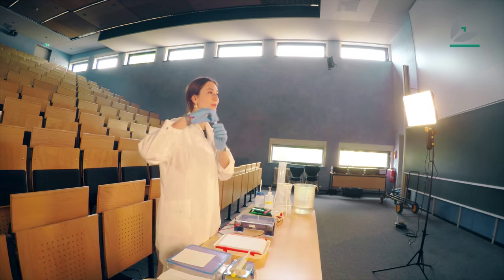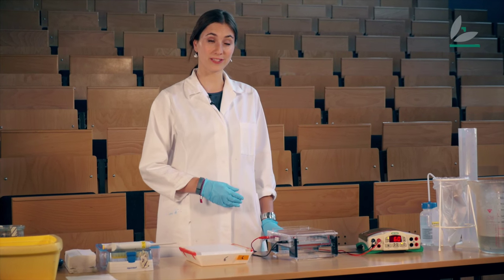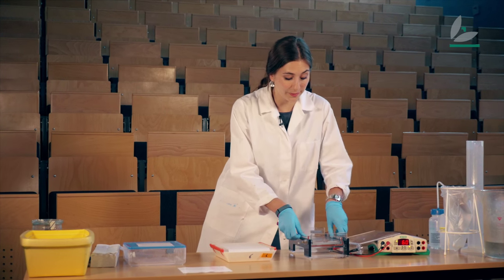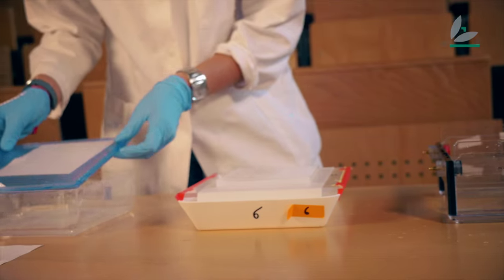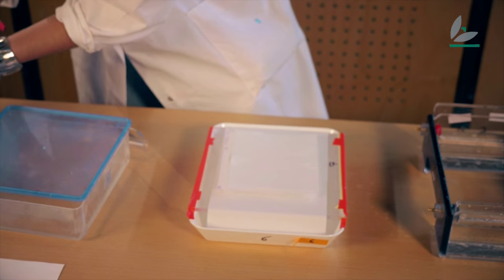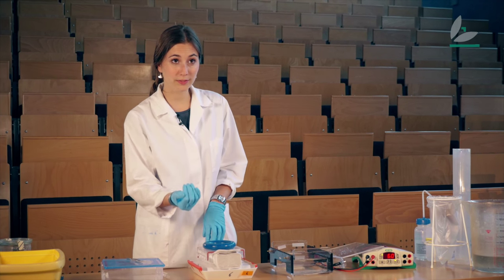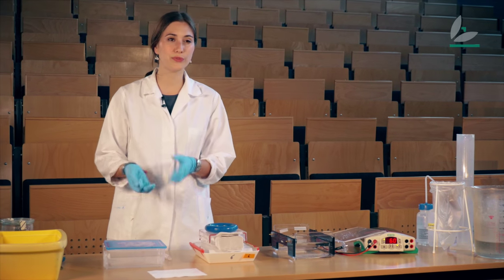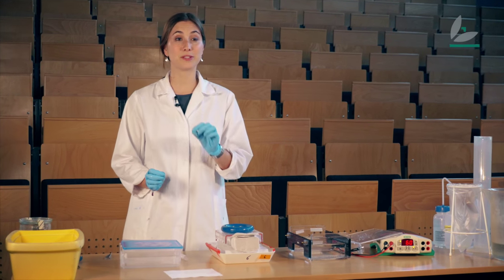Pimp your brain: Southern Blot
To better understand how plants carry out photosynthesis, Mercedes – a PhD student at the Max Planck Institute of Molecular Plant Physiology - has introduced into tobacco a gene that could improve photosynthesis. She has already shown how she introduced the gene into the plant in the film "From greenhouse to lab". Now she has to look if the gene of interest has been successfully incorporated into the genome of the plant, if it is active and if the corresponding protein is synthesized. For this purpose, she first separates the various components (DNA, RNA, proteins) by gel electrophoresis according to their size. After that she uses the so-called Southern, Northern and Western Blots to detect the DNA sequence, the corresponding messenger RNA and the encoded protein, respectively. In this way she can determine whether the gene of interest is actually integrated into the plant genome, whether it is active and whether in fact the corresponding protein is formed. If so, she can go on and investigate what effect the introduced gene has on photosynthesis, if it improves the photosynthesis or rather the opposite is the case.
The terms Southern, Northern and Western blot have nothing to do with geographic directions. The Southern blot was named after Edwin Southern, who developed this biomolecular method for analyzing DNA sequences in the 70s. Subsequently the methods for detection of RNA sequences was called a Northern blot and the method for detection of detection of proteins was called a Western blot.

In the video serial "Pimp your brain" scientists from the Max Planck Institute of Molecular Plant Physiology describe important methods and results of their research. More videos from the 'Pimp your brain' serial are available

More information on the Max Planck Institute of Molecular Plant Physiology